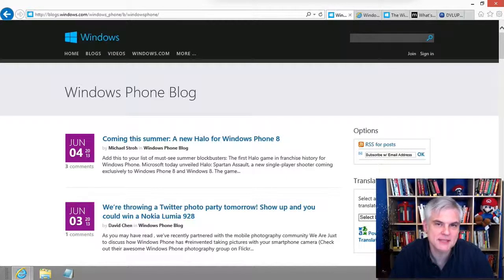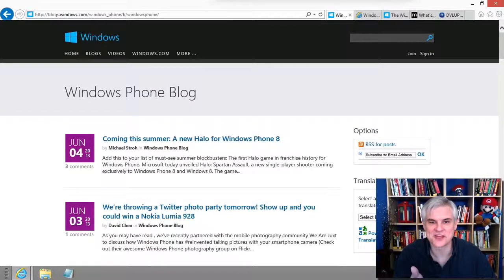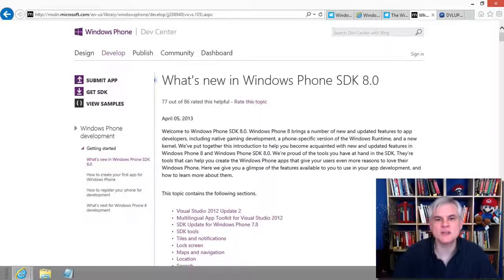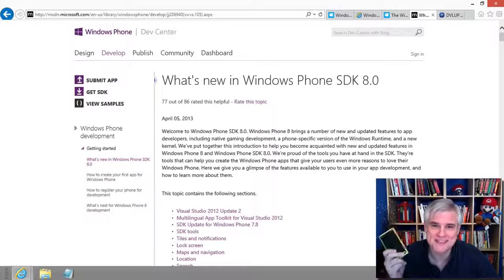Part35 Absolute Beginners Series For Windows Phone 8